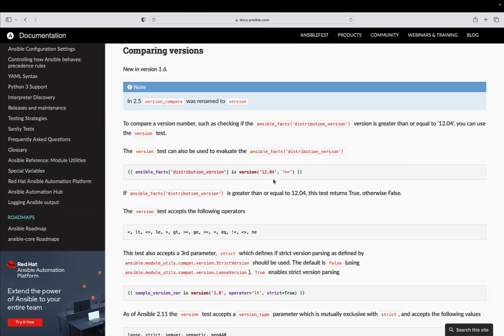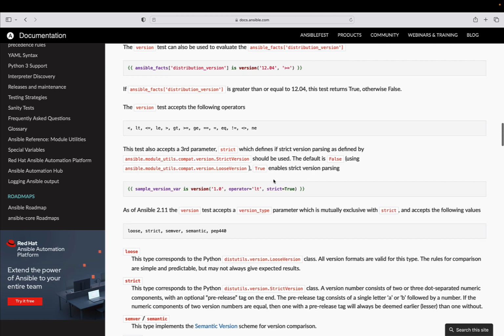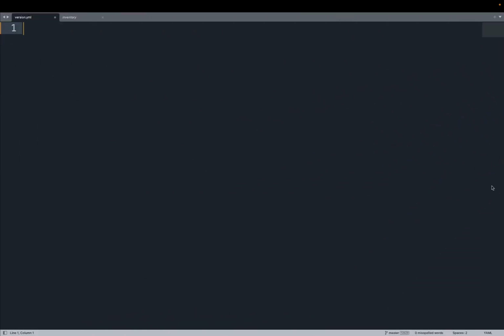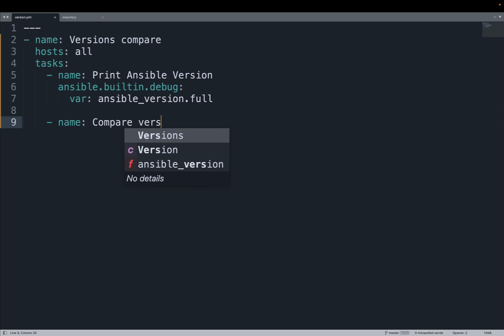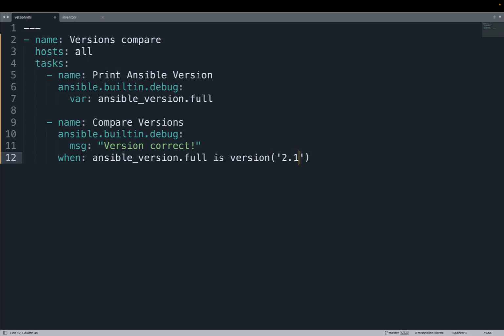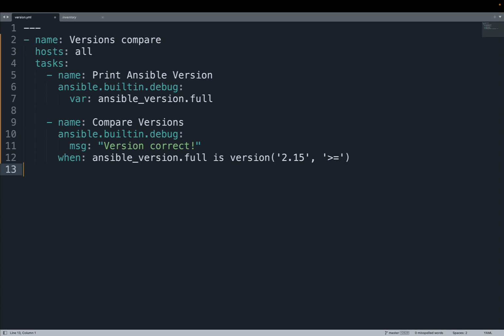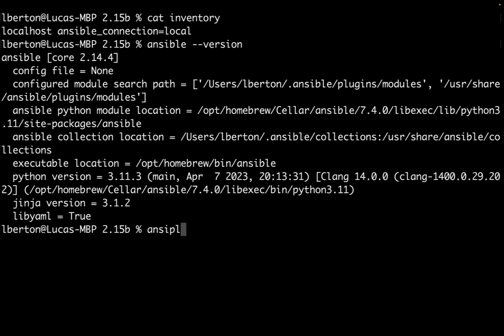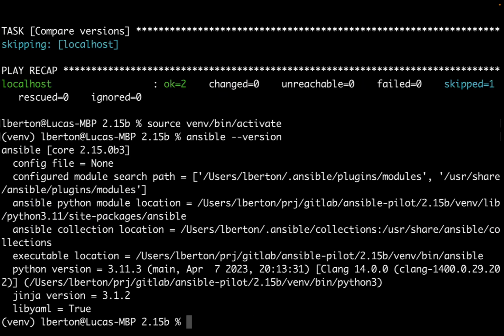Comparing versions - ansible.builtin.version plugin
Using Ansible to Compare Versions and Ensure Consistency Across Your Infrastructure

200+ Automation Examples For Linux and Windows System Administrators and DevOps

200+ Automation Examples For Linux and Windows System Administrators and DevOps